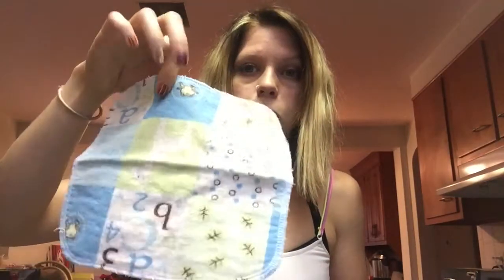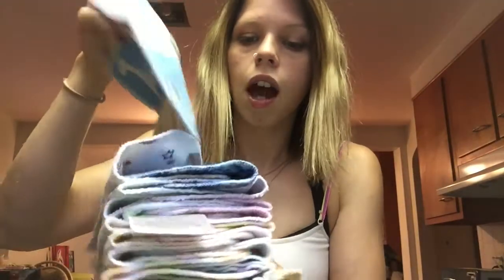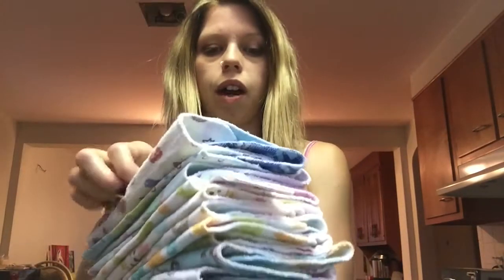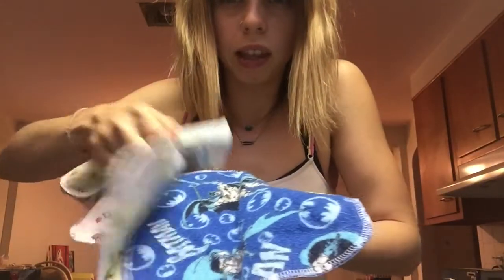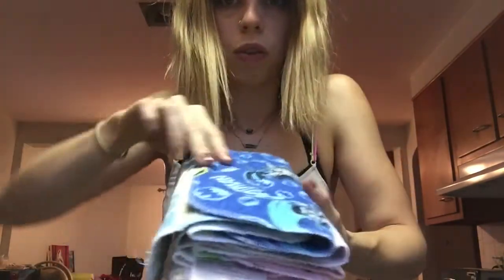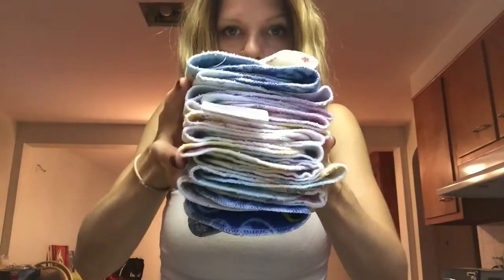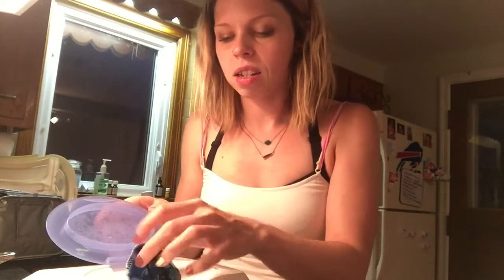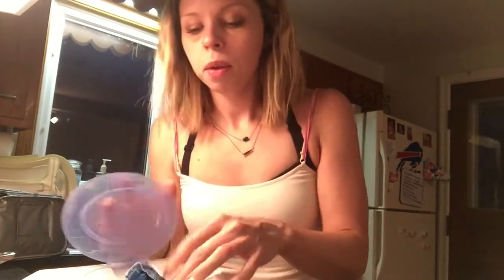How to Make Cloth Wipes Solution